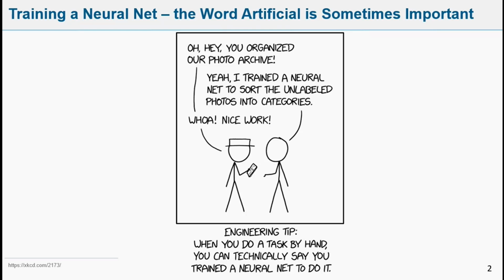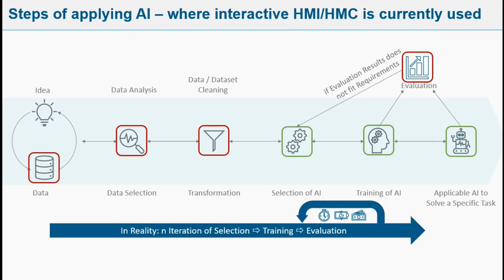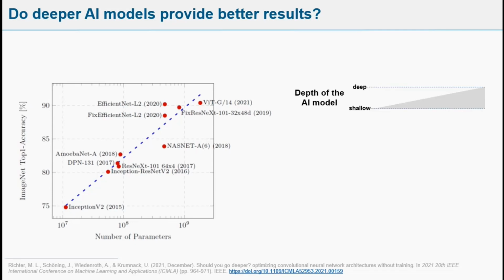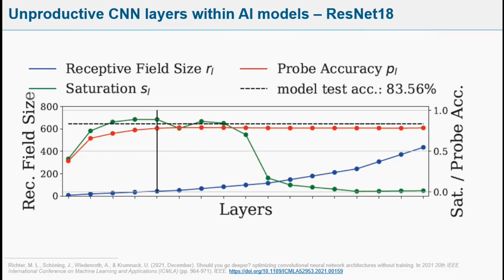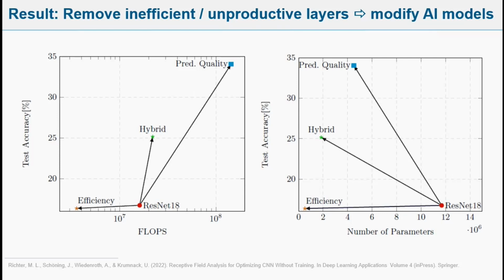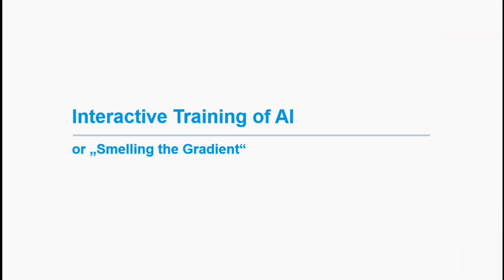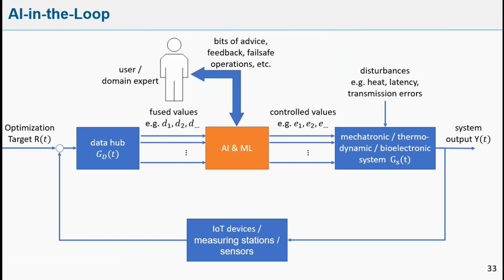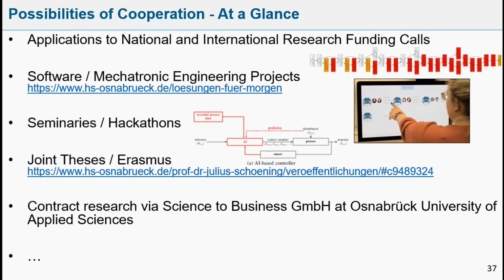AI-in-the-Loop: HMI/HMC with transparent AI algorithm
Kraków Workshop on Robotics POB DigiWorld UJ
October 12-13, 2022

Title: AI-in-the-Loop: HMI/HMC with transparent AI algorithm
Speaker: Julius Schöning

POB DigiWorld jest jednym z siedmiu priorytetowych obszarów badawczych na Uniwersytecie Jagiellońskim.